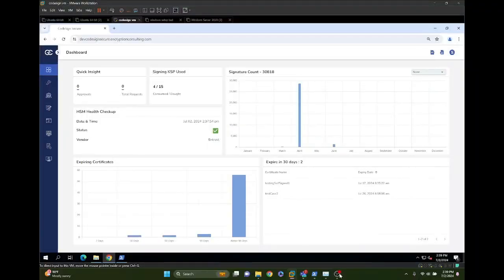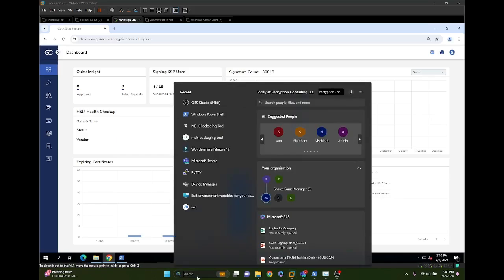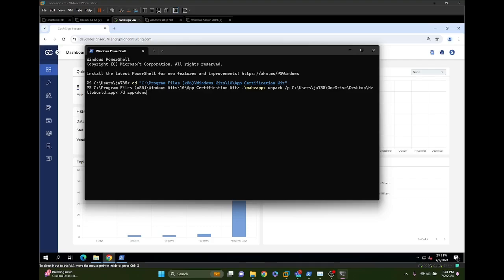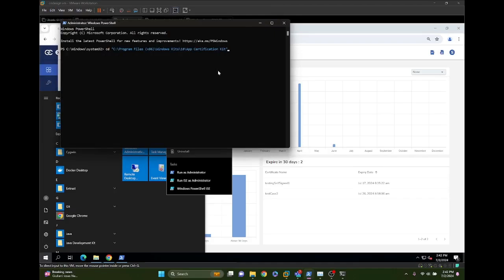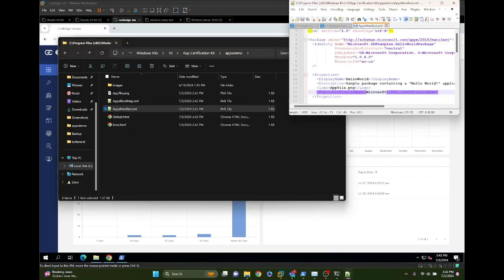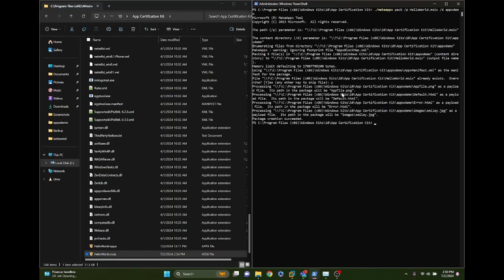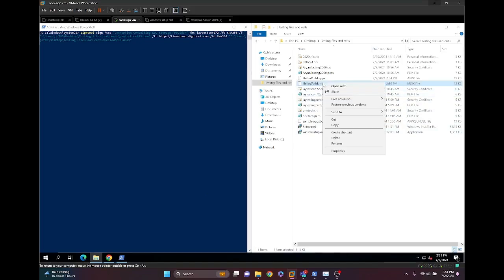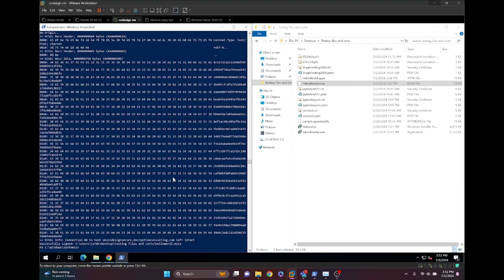How to Sign MSIX and MSIX Bundle Files Using Codesign Secure and SignTool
In this tutorial, we guide you through the process of using Codesign Secure and SignTool to sign MSIX and MSIX bundle files. Code signing is crucial for ensuring the integrity and authenticity of your applications, and this video will help you understand and implement it effectively. We start by introducing the importance of code signing and providing an overview of Codesign Secure and SignTool. You'll learn how to install and configure Codesign Secure, generate and manage your code signing certificates, and use SignTool for signing tasks. The tutorial covers preparing your MSIX files for signing, detailed steps for signing both MSIX and MSIX bundle files, and verifying the signatures to ensure everything is done correctly. By the end of this video, you will have a clear understanding of securely signing your files, enhancing the security and trustworthiness of your software.